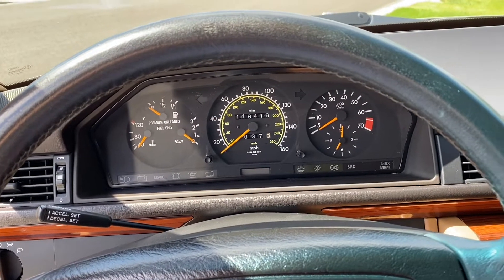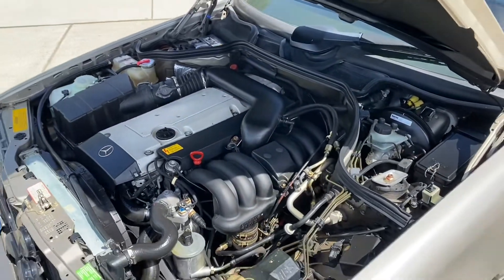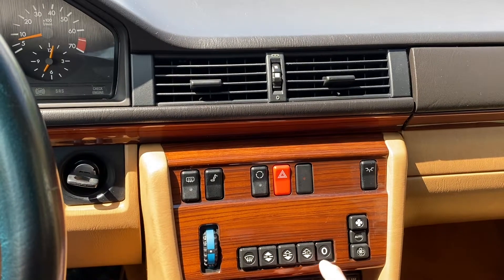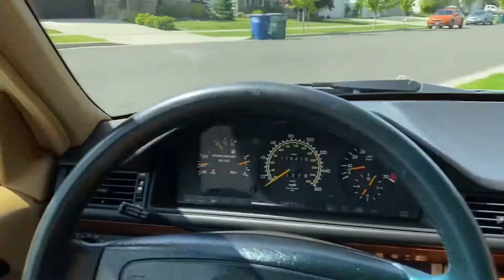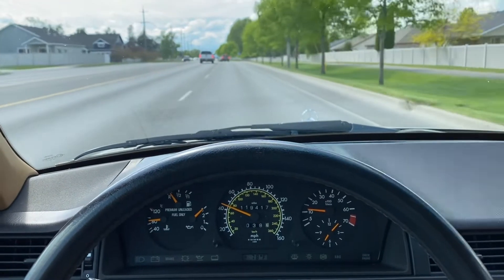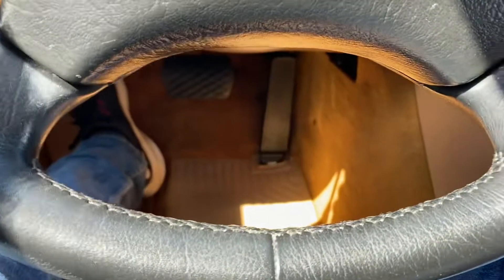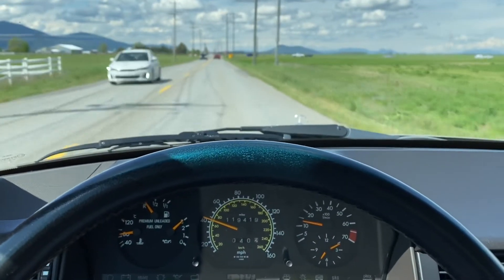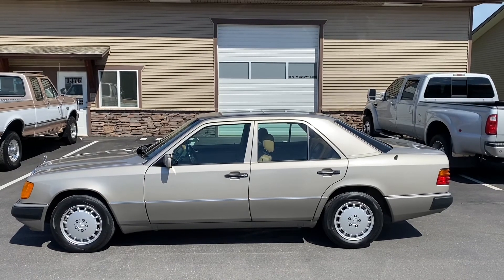1993 Mercedes-Benz 300E W124 Walk-Around/Ride-Along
Here is a quick tour of the 1993 300E on Bring a Trailer.